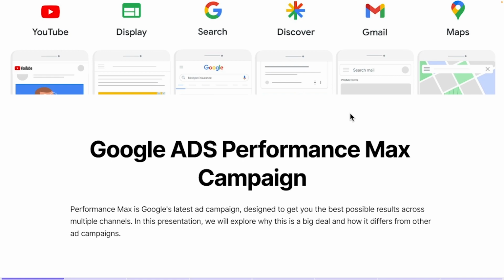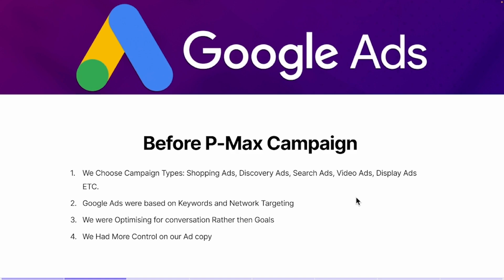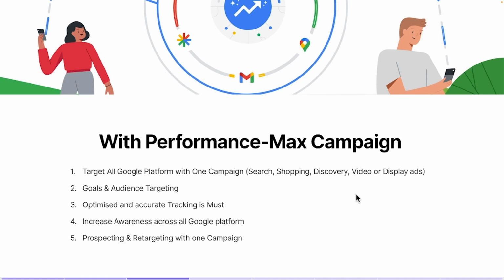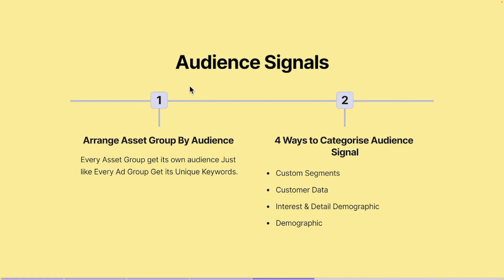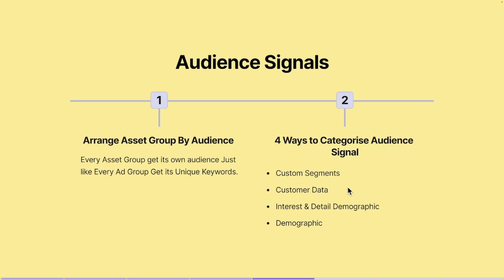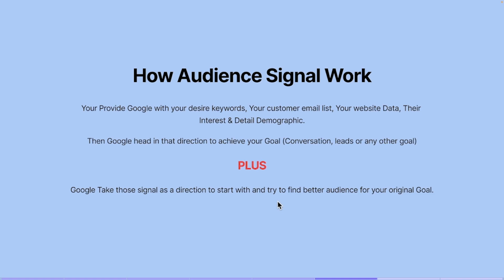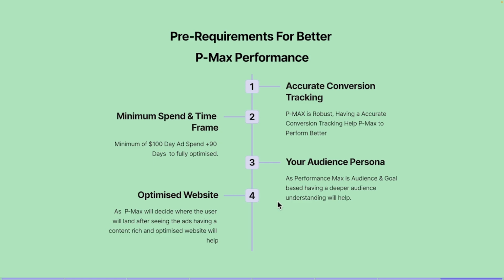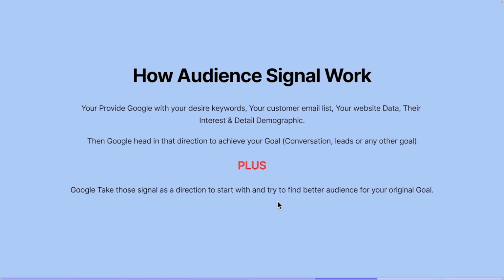Unleash Your Ads in 2023: Performance Max Campaign Setup (Part 1)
Unleash Your Ads in 2023: Performance Max Campaign Setup: In this video we will be exploring Performance Max Campaign (PMAX). We will see how is PMAX is a huge deal, what are the prerequisite and how it's different from rest of the google ads format also step by step PMAX setup.

In Part 1 We will try to understand the basic of PMAX then we will explore step by step set up in part 2.

If you have any question or comment or any other strategy you might use and work please leave your comments in comment section.